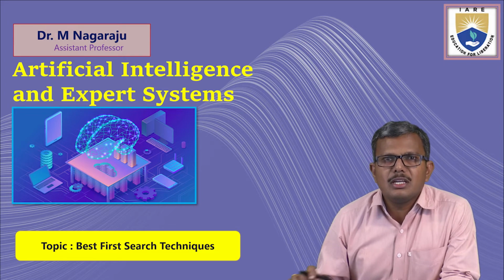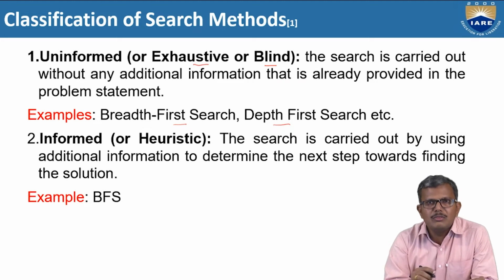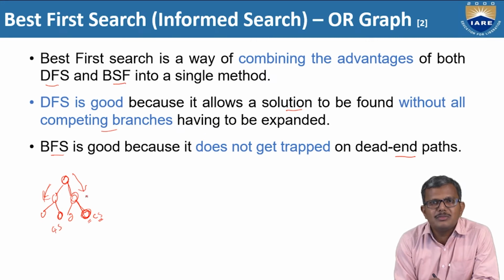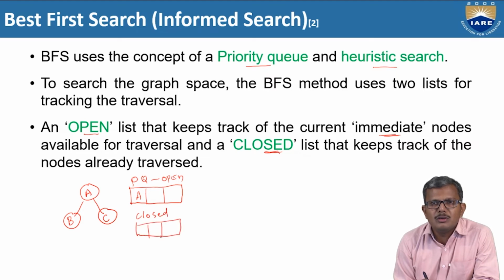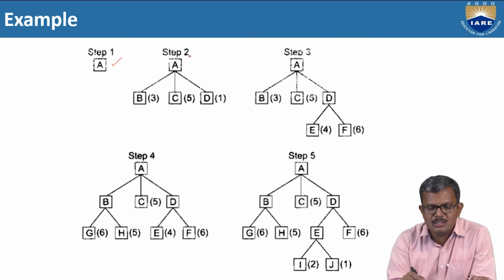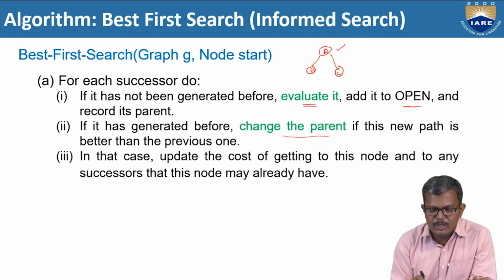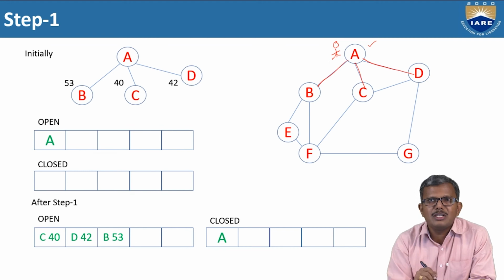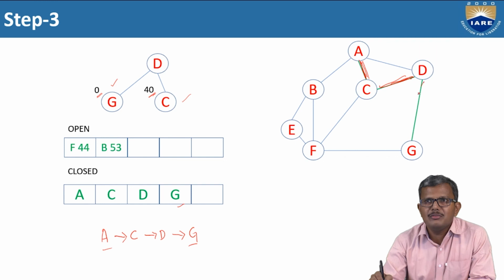Best First Search Techniques by Dr. M Nagaraju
Best First Search Techniques by Dr. M Nagaraju | IARE

Telangana, India.